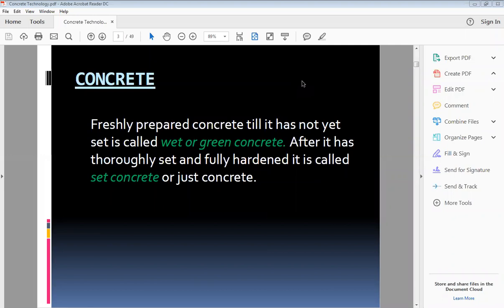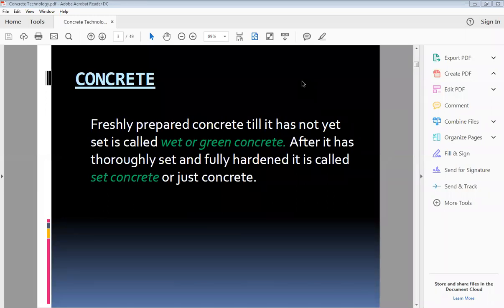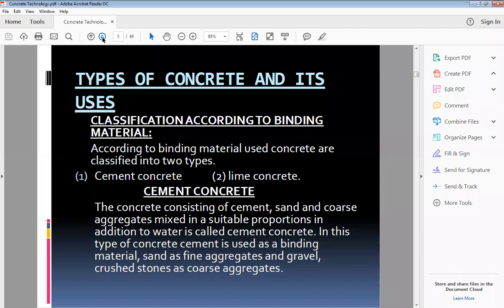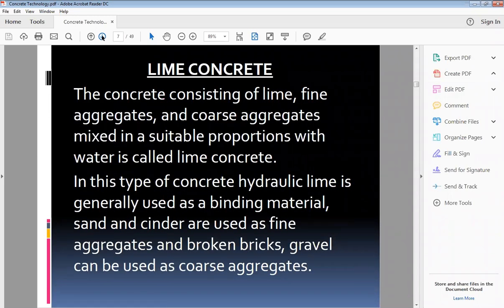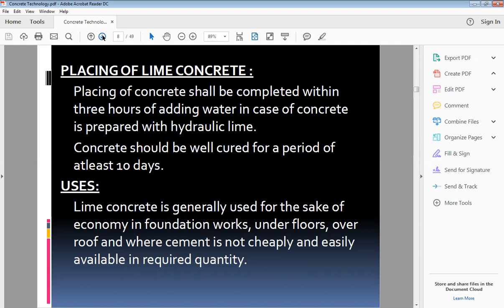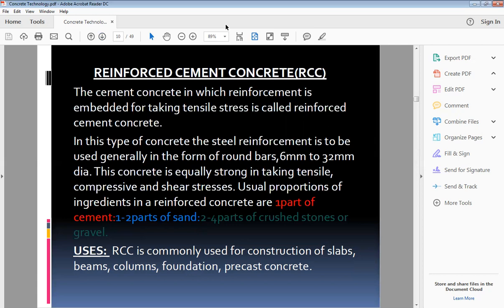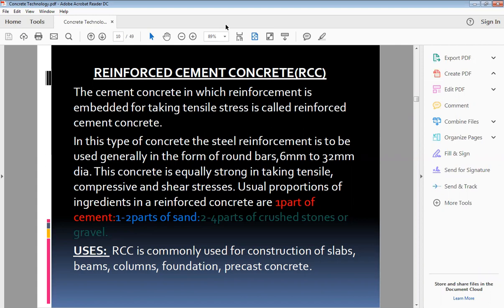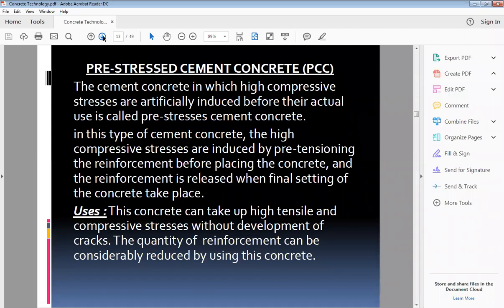Cement Concrete I Concrete I Ingredients Of Concrete I Types of Concrete